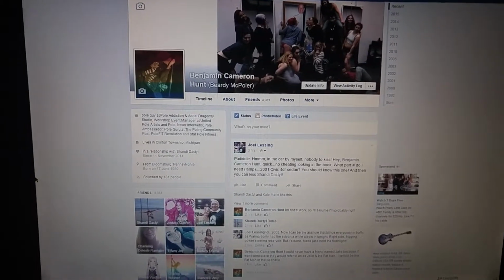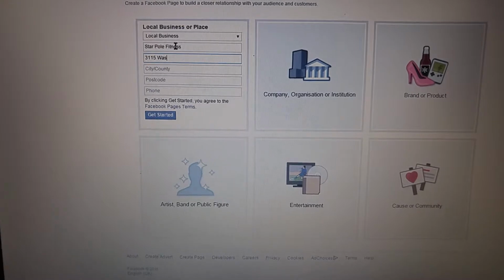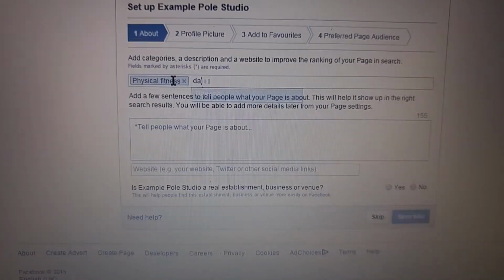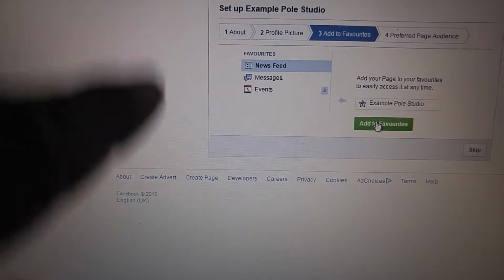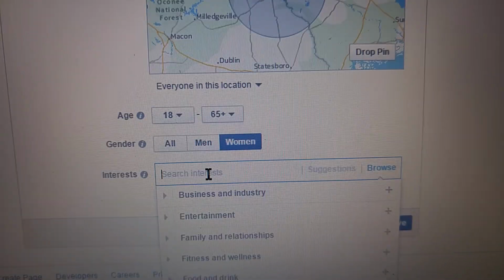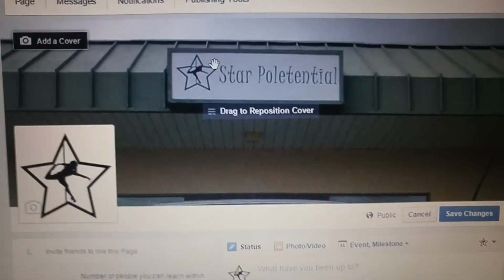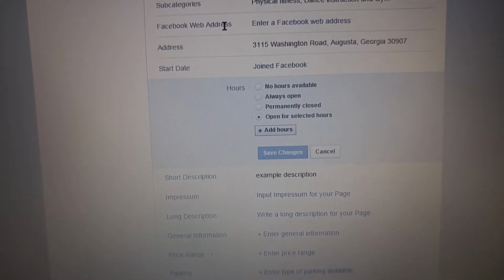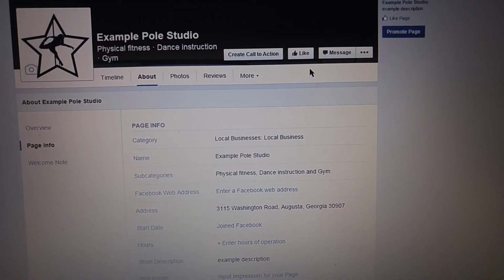Beardy McPoler - how to create a Facebook Page for your pole studio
How to create a Facebook Page for your pole studio